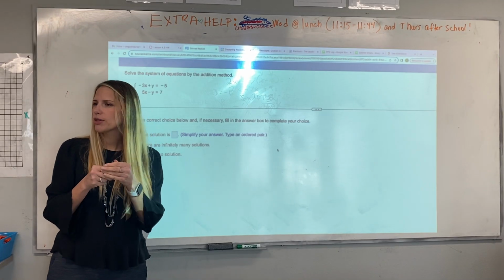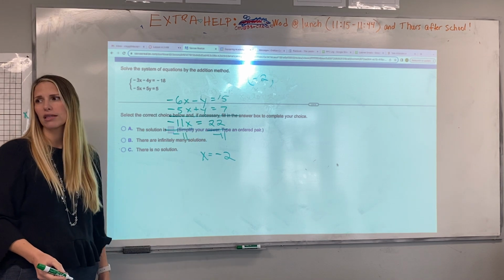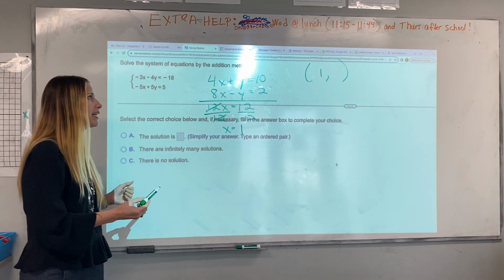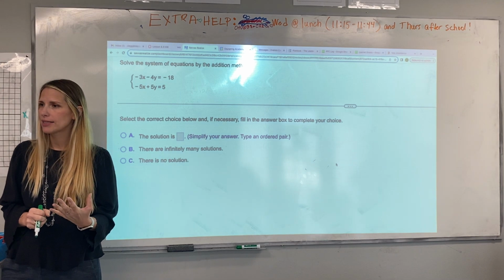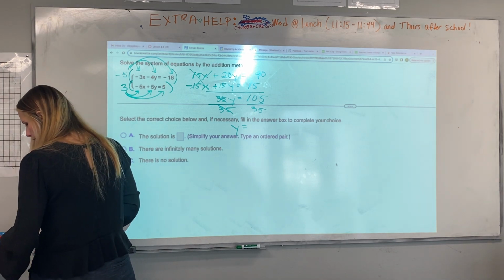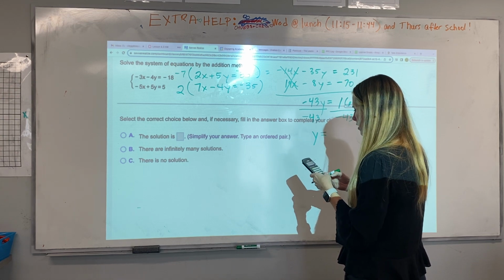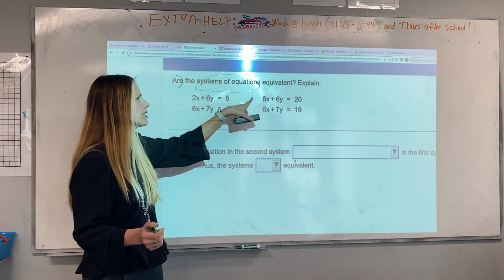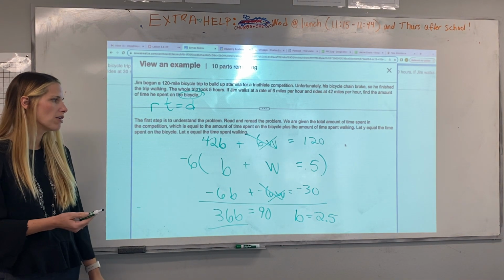Algebra: Homework Help, Lesson 4.3